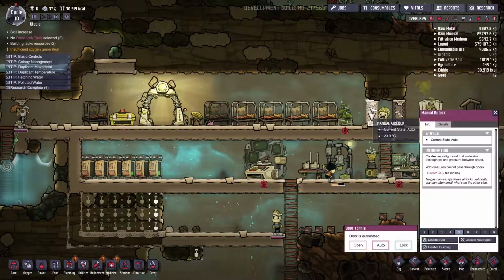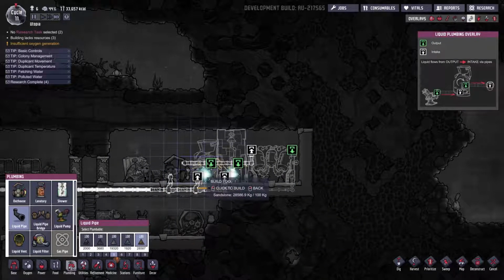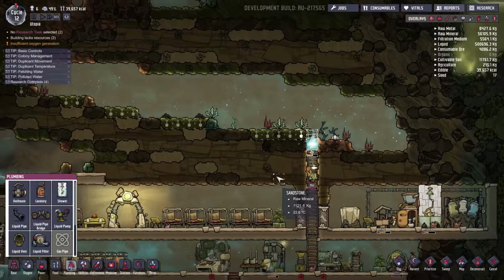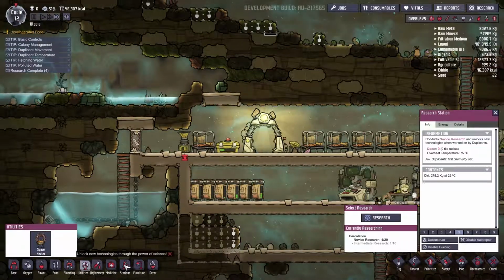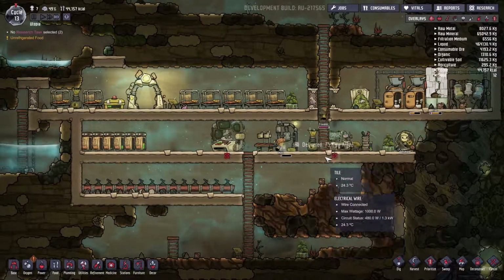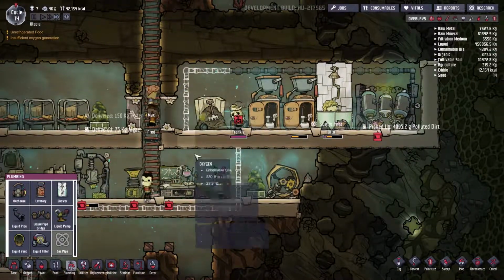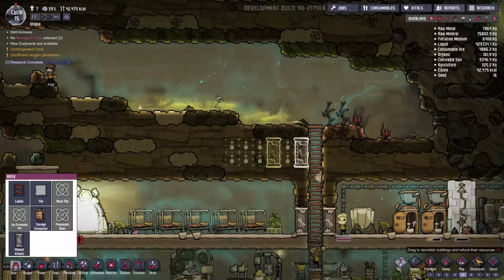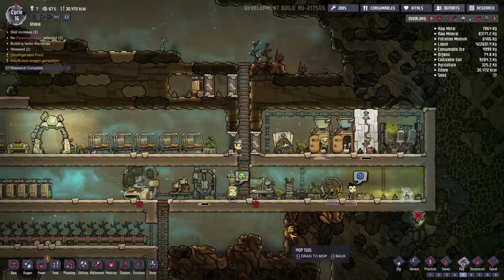Bad Gas - Oxygen Not Included [Agricultural Update] Part 3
Hey everyone, today is episode number three of Oxygen Not Included, the new space colony management roguelike from Klei Entertainment! In this episode, we're getting started purifying our water and trying to keep up with polluted water and oxygen. Things are starting to get crazy, so check it out!

If you enjoy this episode, please be sure to like, subscribe, and leave a comment below so that I know, I really appreciate your support and it is the best way to help the channel grow!